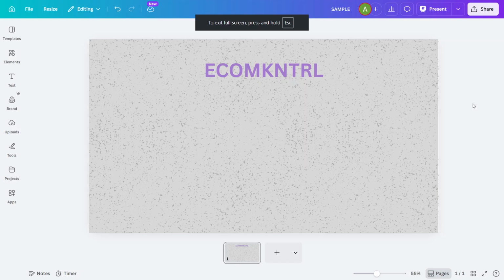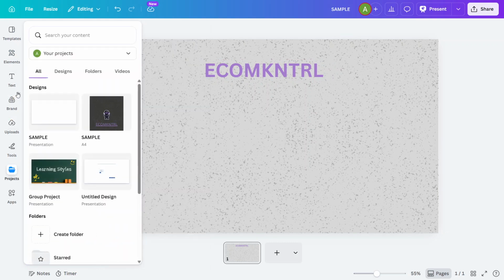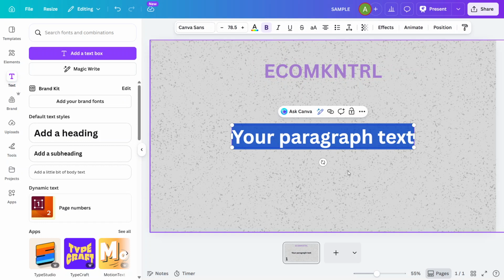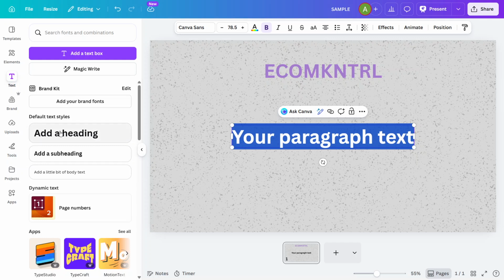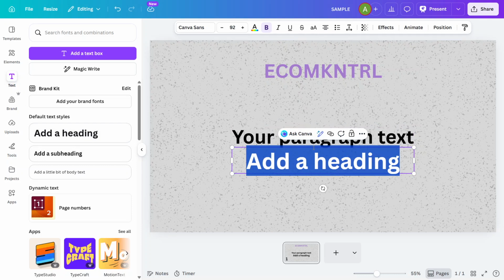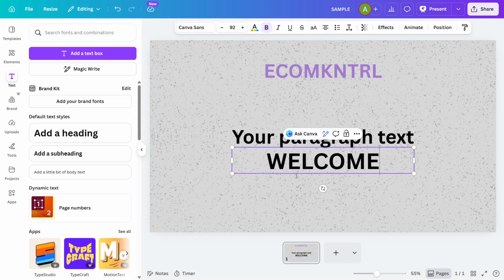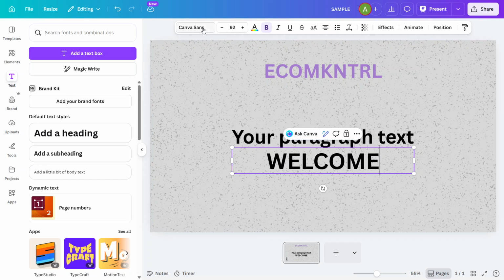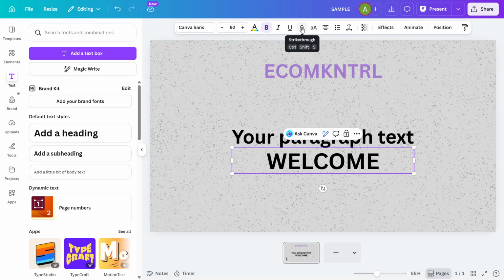How to Add a Text Box in Canva (2026) | Step-by-Step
Learning how to add a text box in Canva is one of the first skills you need to start designing anything from scratch. In this tutorial, you'll see exactly how to insert, resize, and customize text boxes using Canva's current editor — whether you're on desktop or mobile. We cover how to place text anywhere on your canvas, adjust font styles, and avoid the common mistakes that throw off your layout. This is the updated method that works with Canva's latest interface, so you won't run into outdated menus or missing options. If you're building graphics for your store, ads, or social content, this is the place to start. Follow along and you'll have it done in minutes.